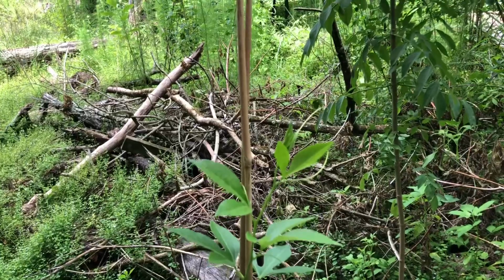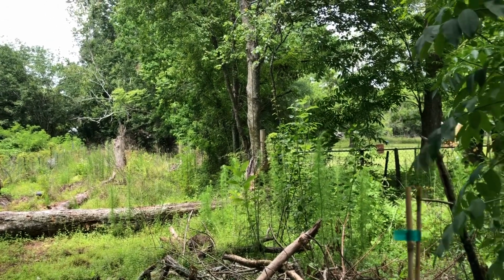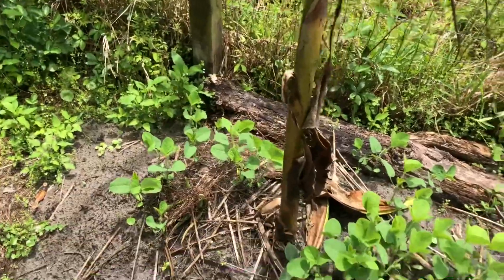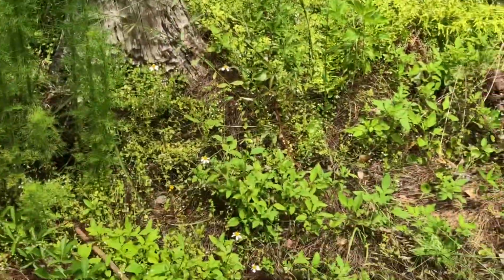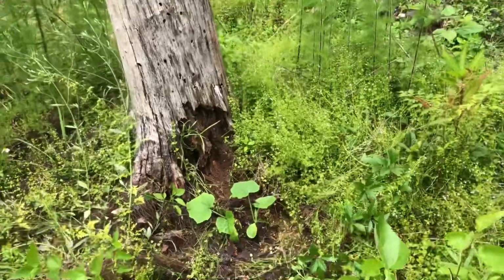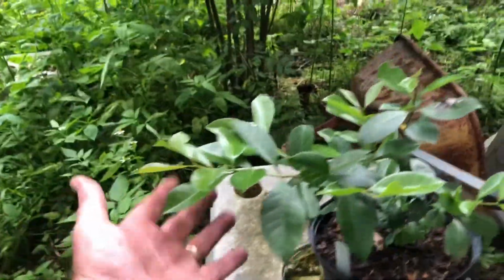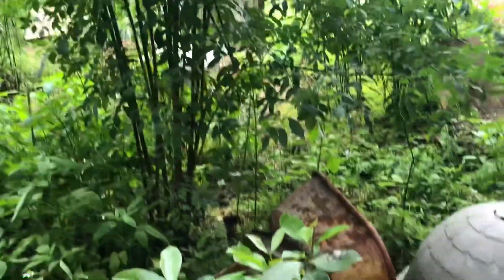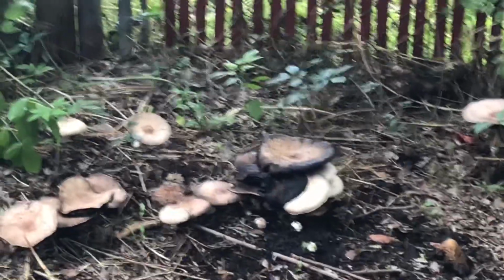Wetlands Z1 EP7: Guava, mulberry, and maypop, oh my!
Today, we planted a strawberry cattley guava, a 6th street mulberry, a maypop (passion fruit, passiflora incarnata), and a couple more pumpkins in the wetlands zone 1 permaculture garden.

In this video, you also see that we usually don't script things. We change our minds several times about planting sites. In fact, the only plants that went where we planned to put them were the pumpkins.

We still have several more plants to put in the area, and some that we are undecided on: cherry of rio grande, black surinam cherry, another flatwoods plum, parsley haw, watercress, spearmint, lemon cattley guava, another strawberry cattley guava, etc..